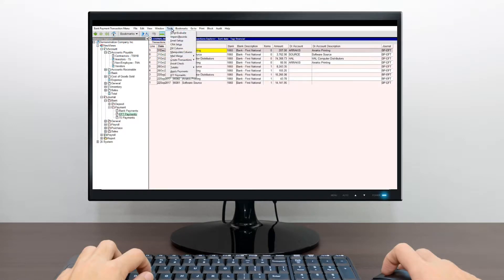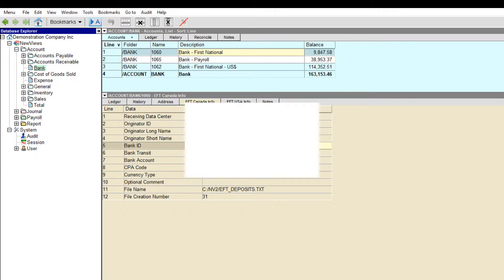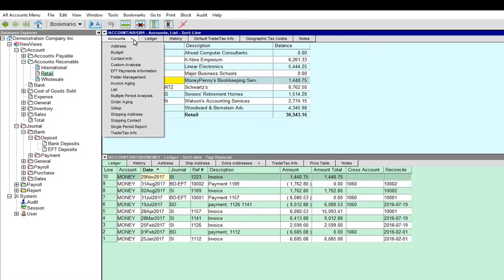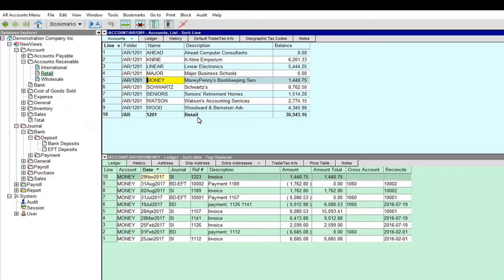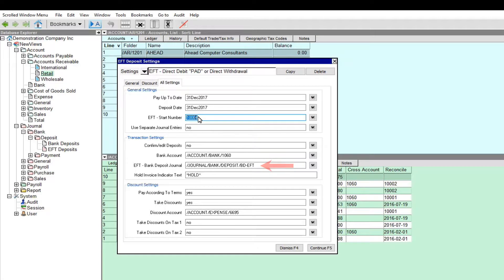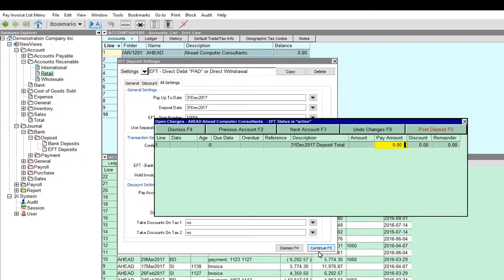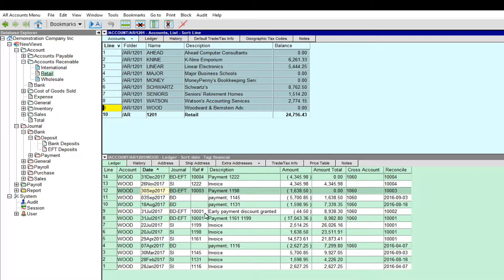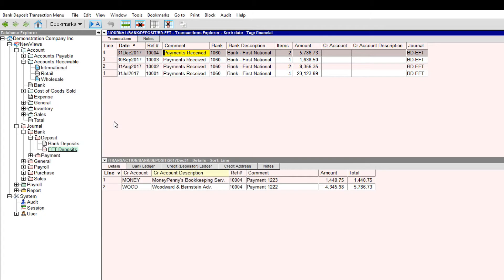NewViews Accounting - Accepting Deposits by EFT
This video demonstrates how to use NewViews Accounting Software (or NewViews for Non-Profit Housing) to accept pre-authorized deposits (or payments from customers) by EFT